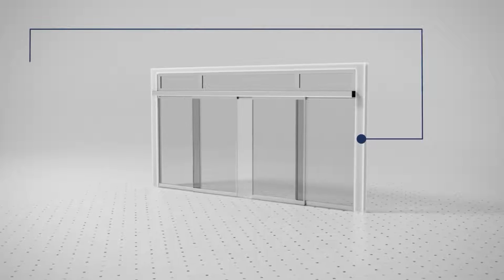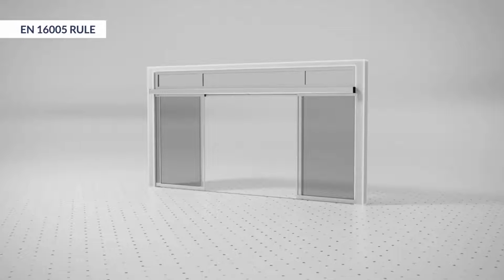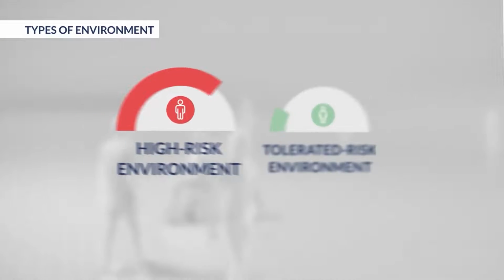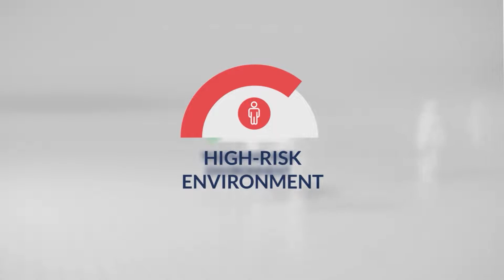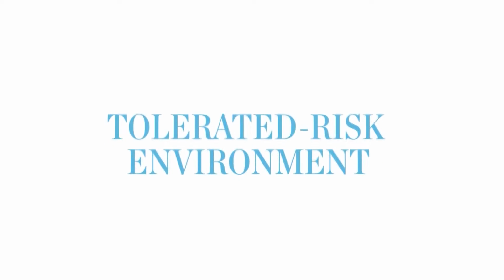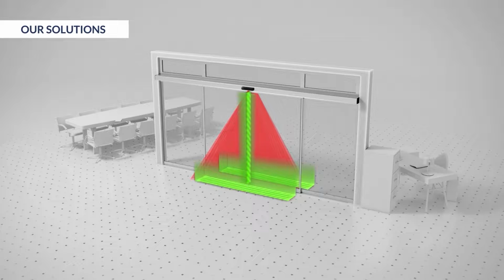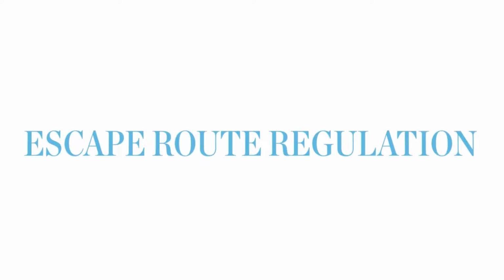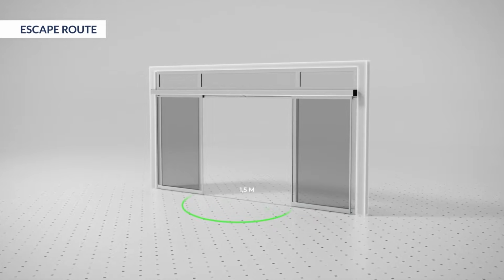EN 16005 Safety requirements for sliding doors legal